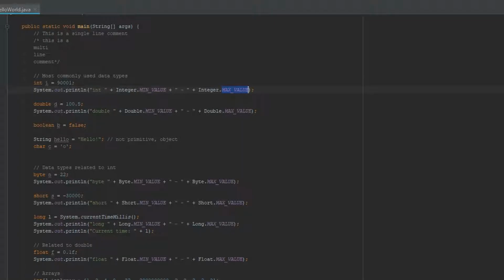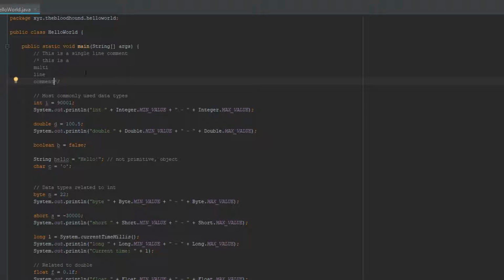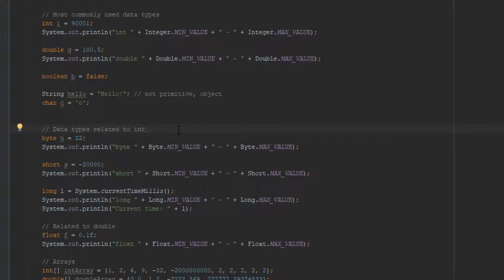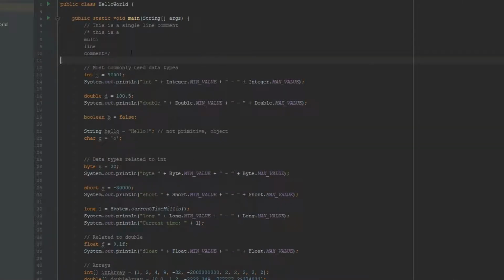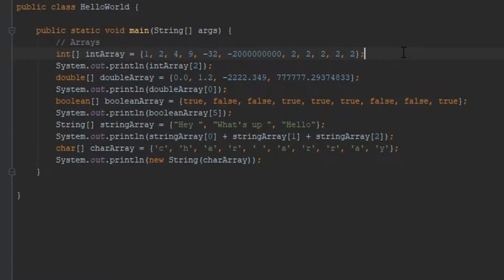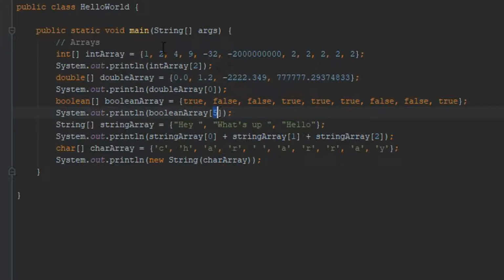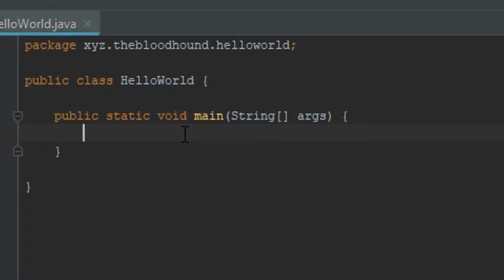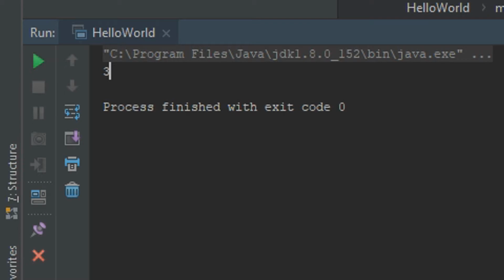Java Tutorial Episode 2 - Variables, Arrays, and Comments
In this episode, you will learn about the different variable types, arrays, and comments!